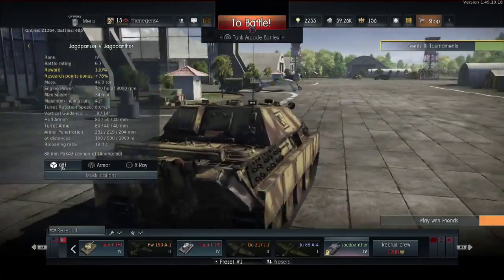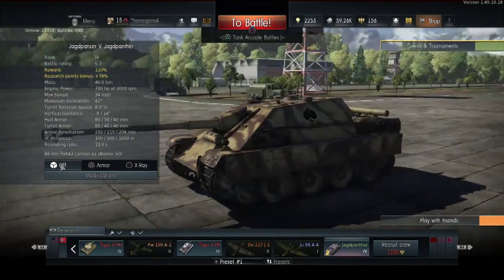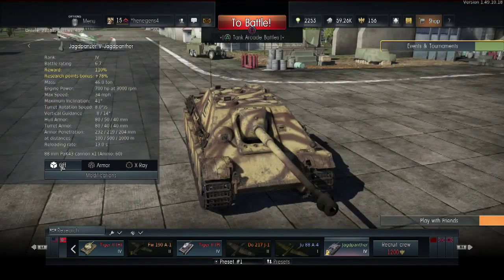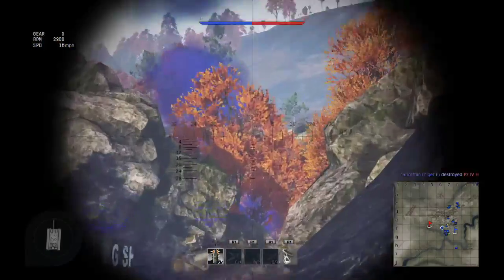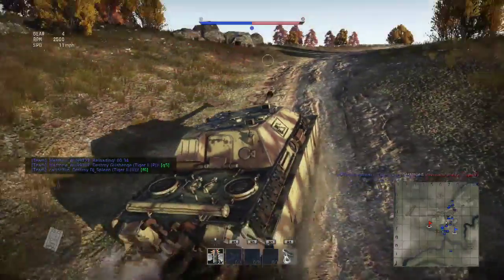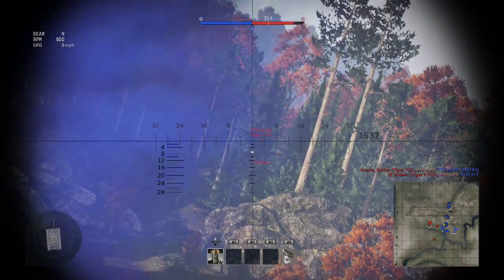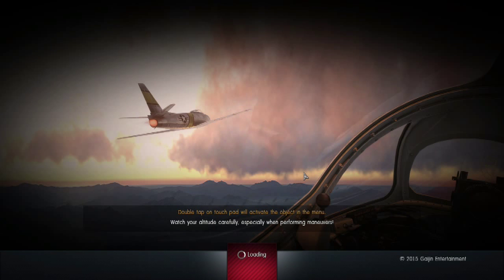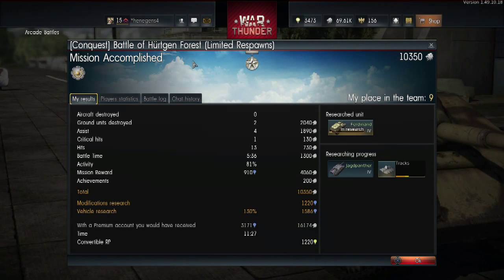WarThunder "Hunting Panther" Jagdpanther Gameplay!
Start of a possible mini series of me taking out some of my favorite tanks in WarThunder. Today we take out the "Hunting Panther" aka Jagdpanther.
Corrections:
80mm  Frontal Armor Thickness*
Band of Brothers is a series not a movie*